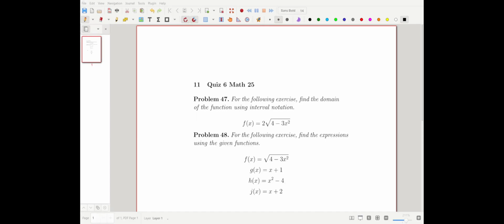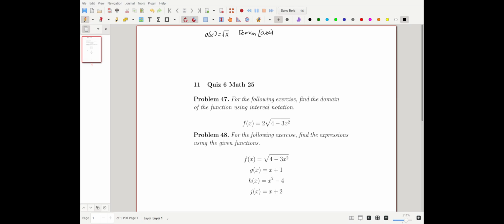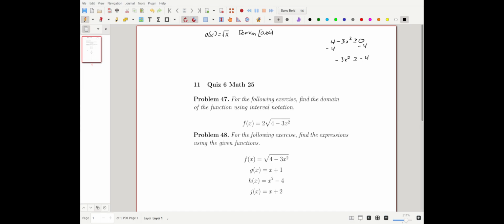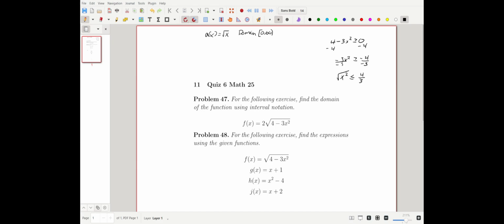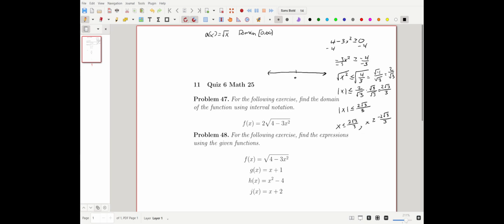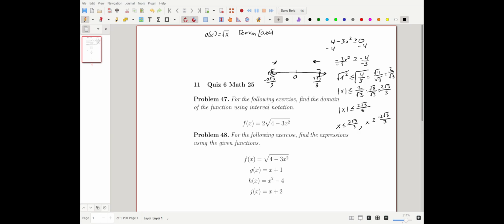Quiz 6 Problem 47 Math 25